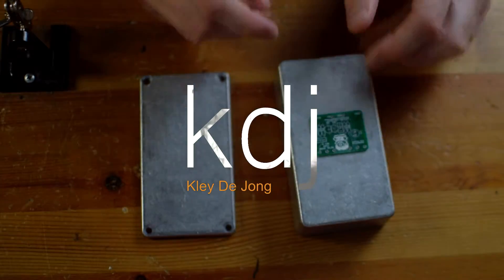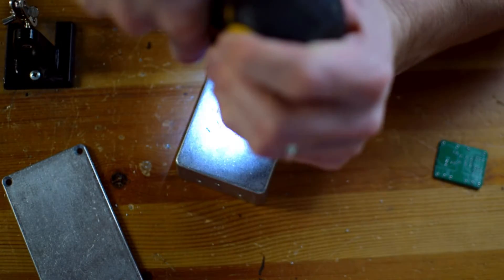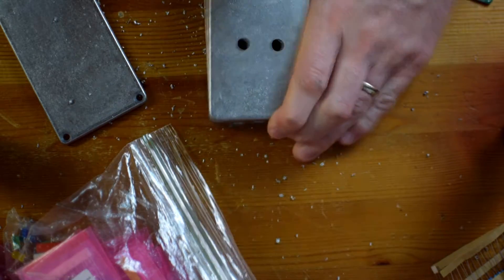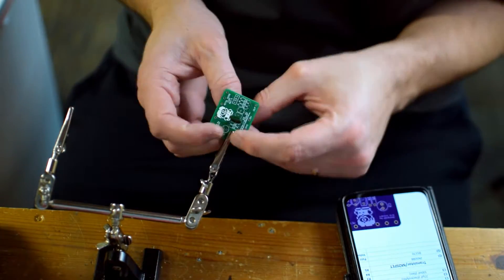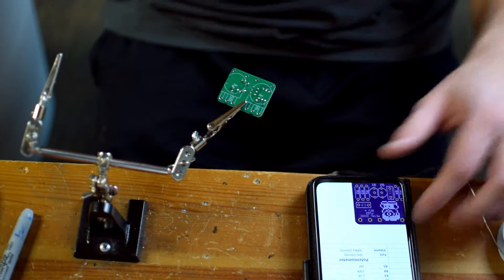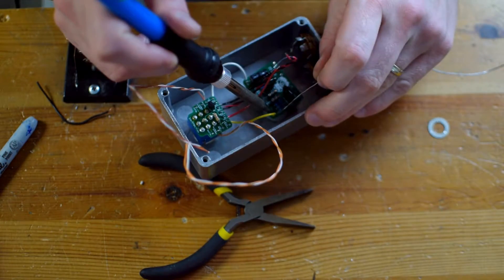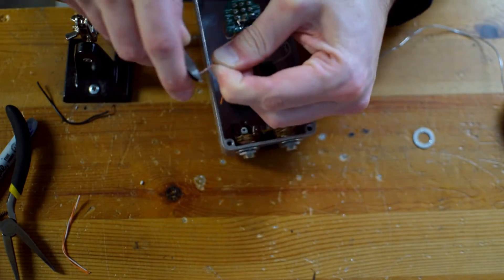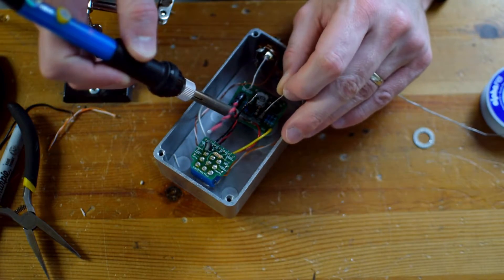Pedal Build Log - DBE Metal Oxide Fuzz | How to Build & Tone Test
This video walks through step by step the process I use to build a pedal from scratch.  I'm building the DBE Metal Oxide Fuzz PCB which is a Fuzz Face with a twist in that it uses a mosfet for Q2.  A great take on a classic and personal favorite circuit.